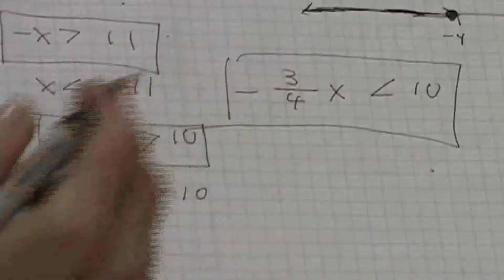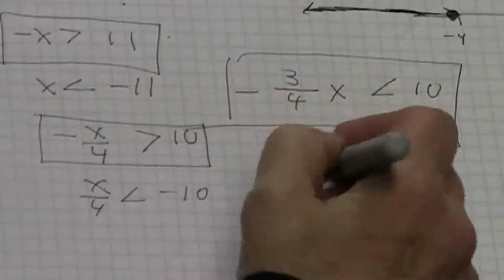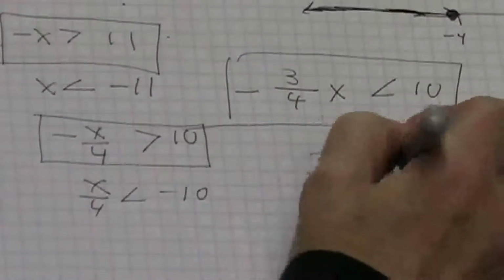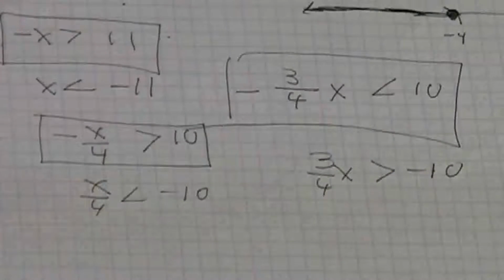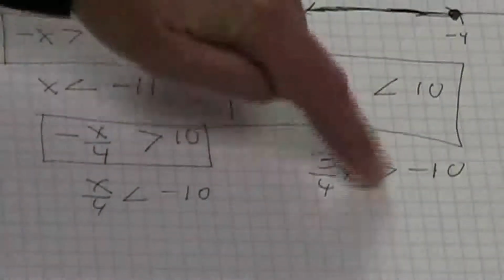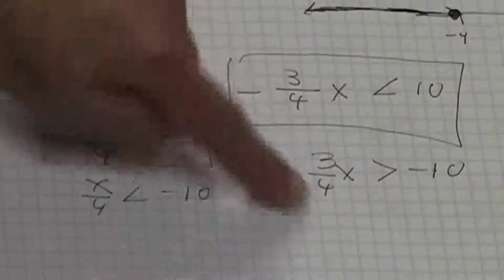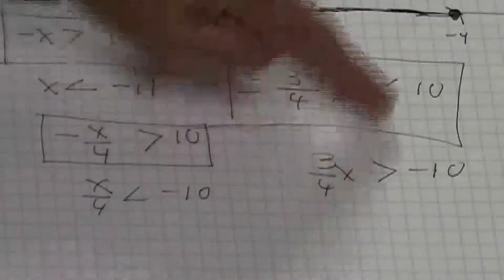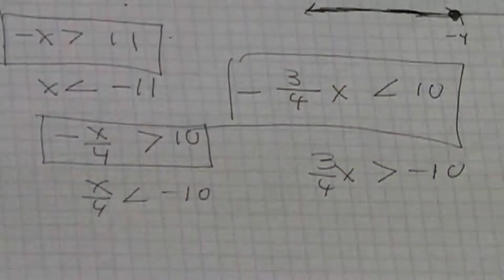JustMathHelp Demo Video Algebra: Solving Inequalities Trick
for more information on how you can benefit from online tutoring! We have videos and lessons available in all math areas!